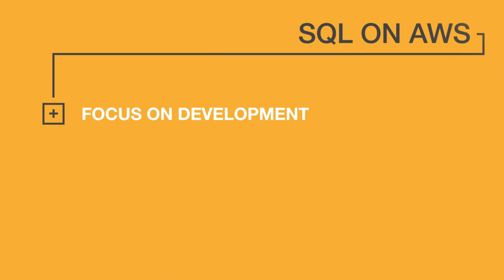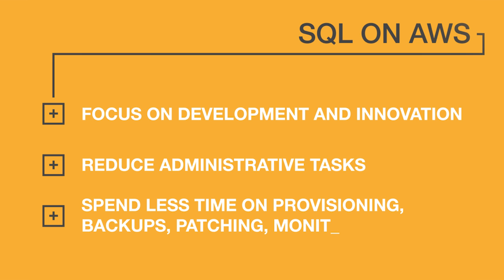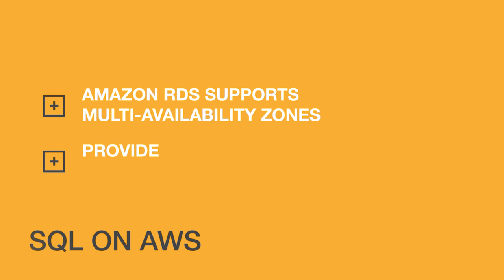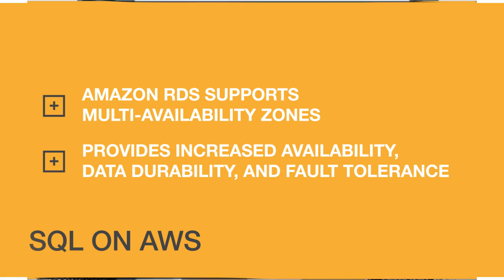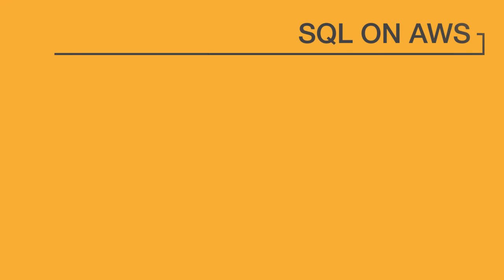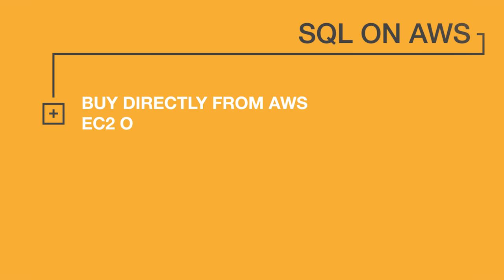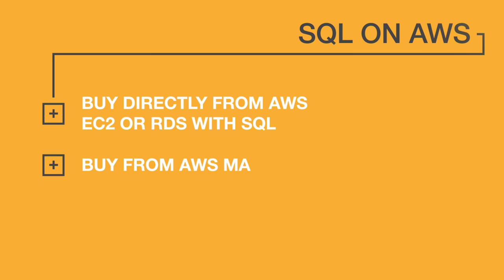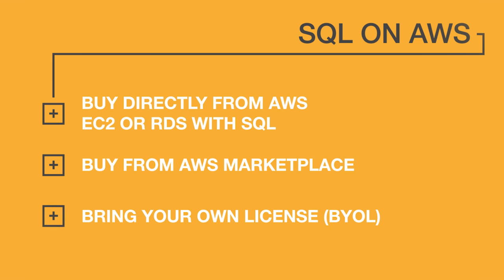Why SQL Server on AWS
Learn why more and more customers are choosing the AWS Cloud to run applications based on SQL Server.